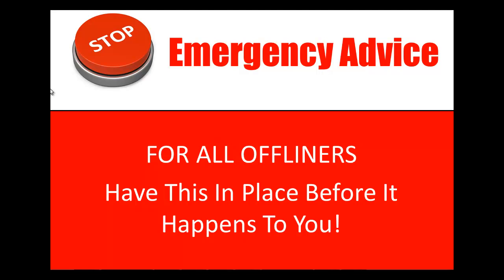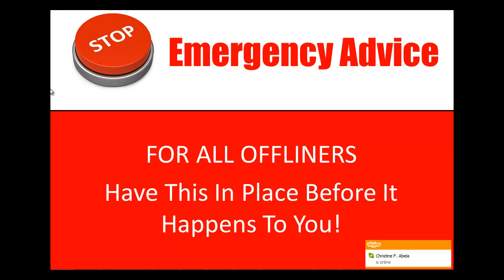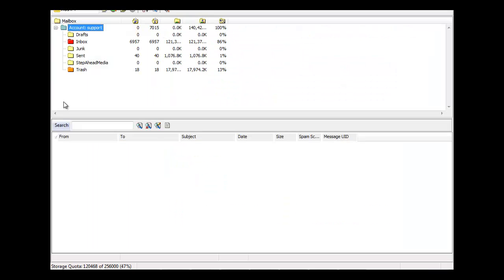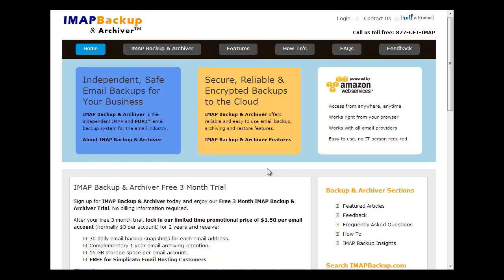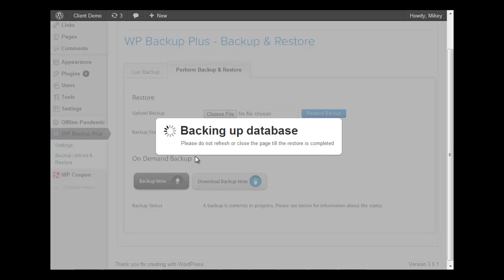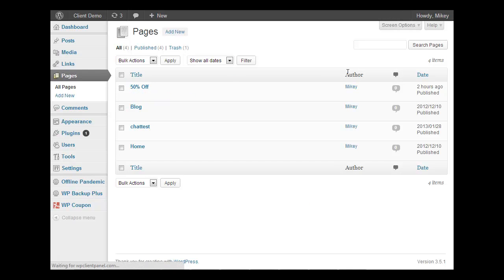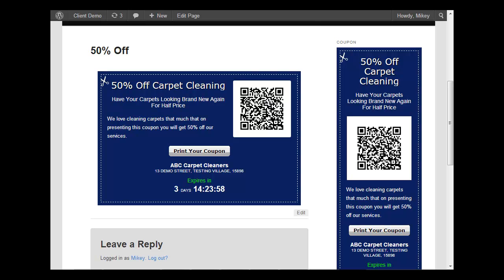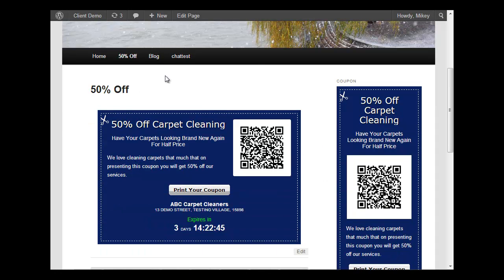How To Backup Client IMAP Emails FREE -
After having a nightmare today and loosing a clients emails i put this video togther to stop this happening to you, you can grab my bonus and WP Backup Plus from here.